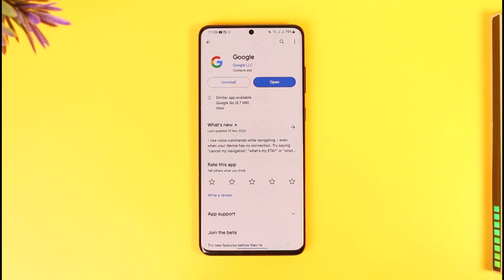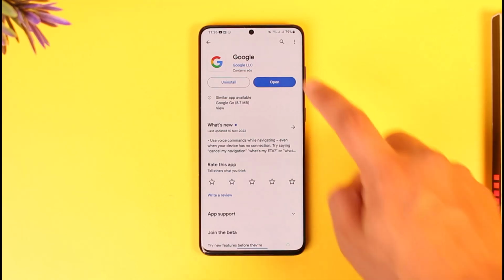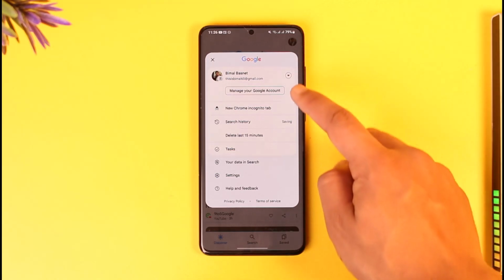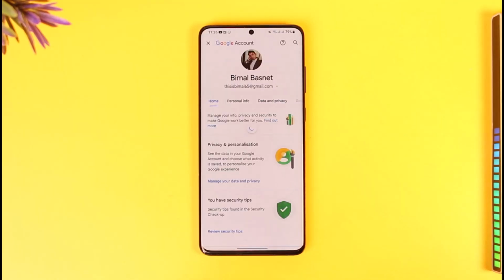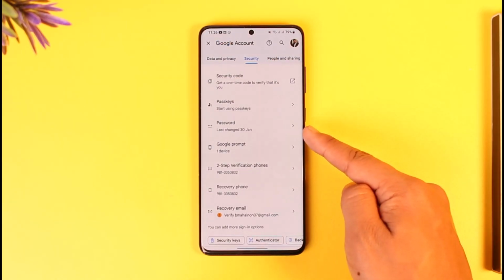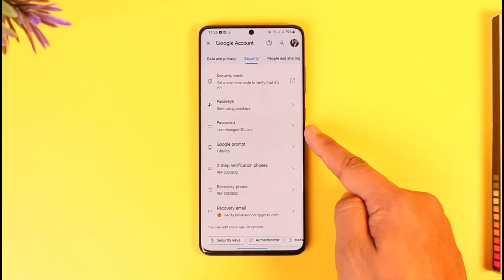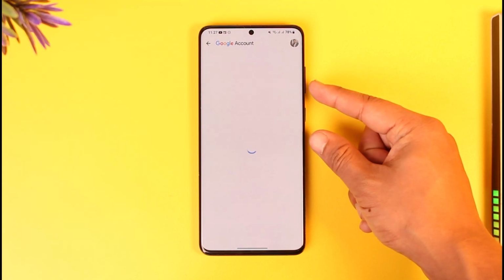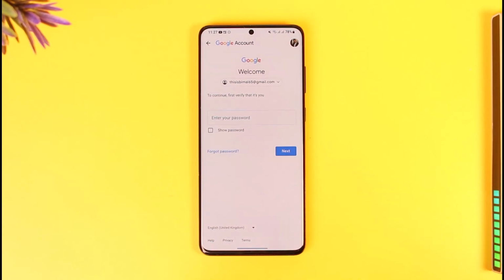Google Account How to Change Password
In this tutorial video, I will quickly guide you on how you can change your Google account password. So, make sure to watch this video till the end. We try to be responsive to as many questions as possible.

► Chapters:
0:00 Introduction
0:11 Change Password
1:02 Conclusion